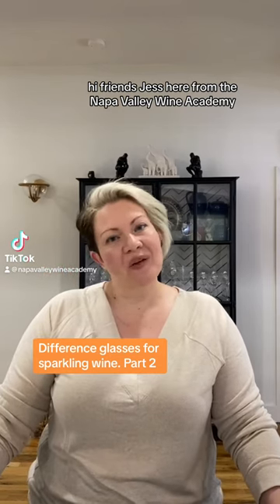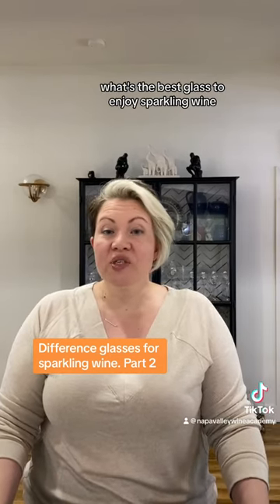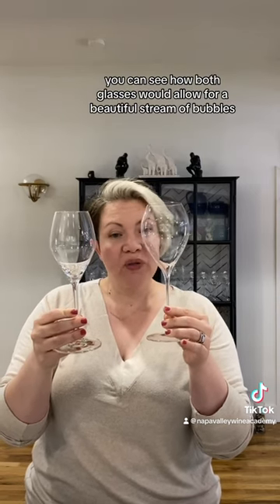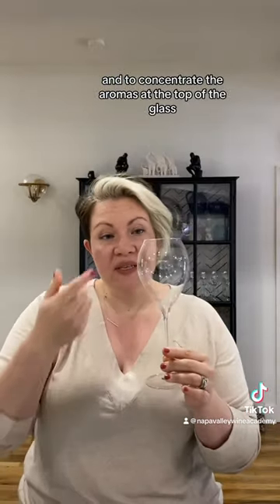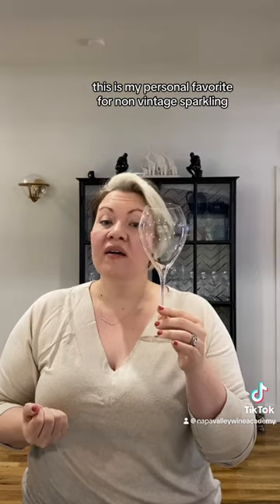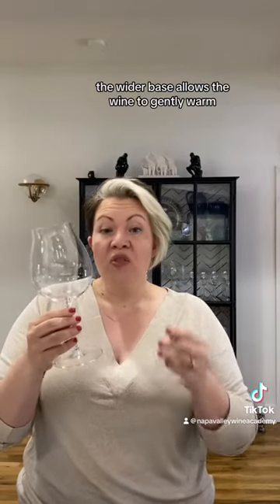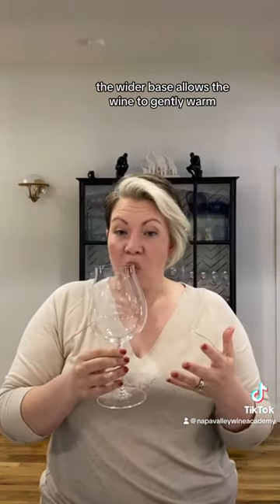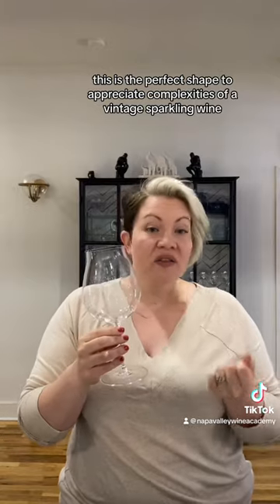Different Sparkling Wine glasses 2 - Jess Helfand - Napa Valley Wine Academy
Bordeaux, France
Tuscany, Italy
Rioja, Spain
Mendoza, Argentina